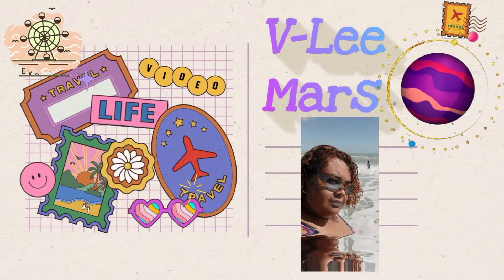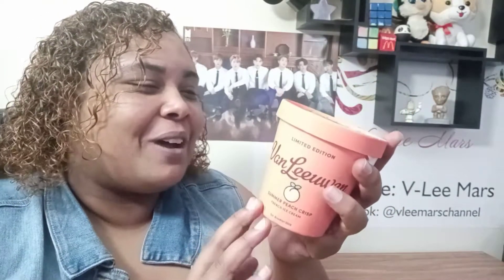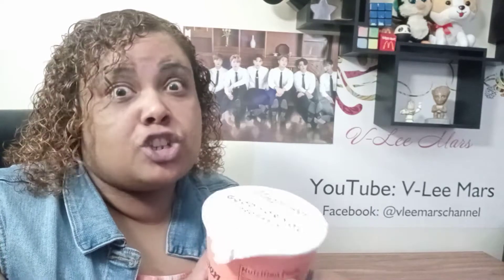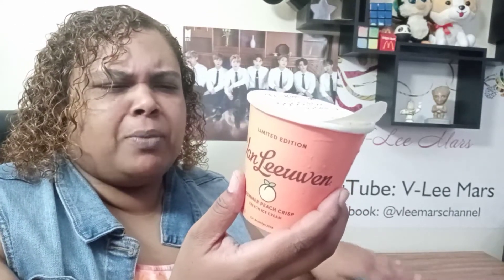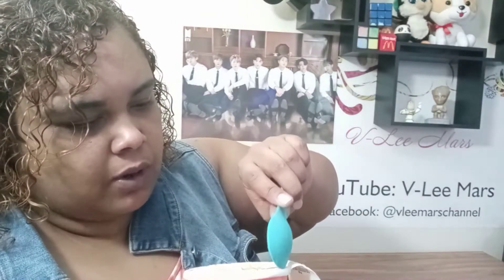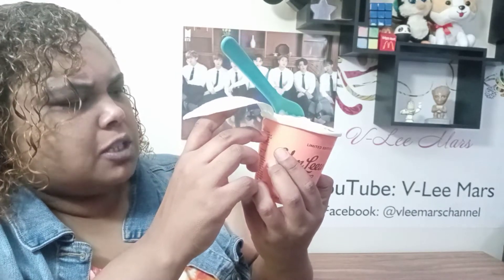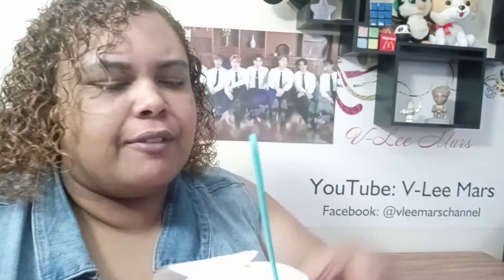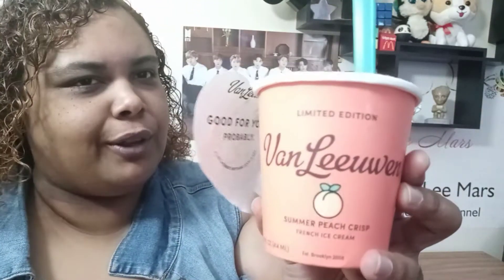Van Leeuwen - Peach Crisp Ice Cream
I think I found my new favorite ice cream!